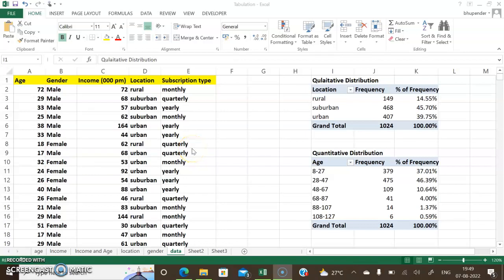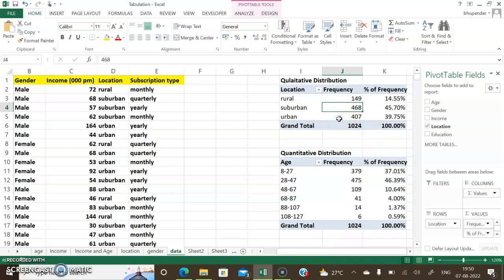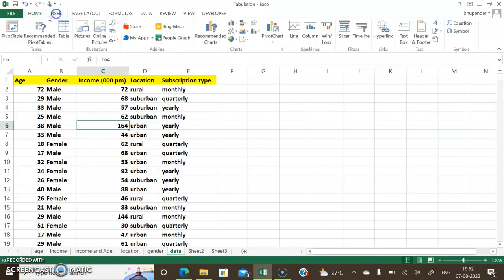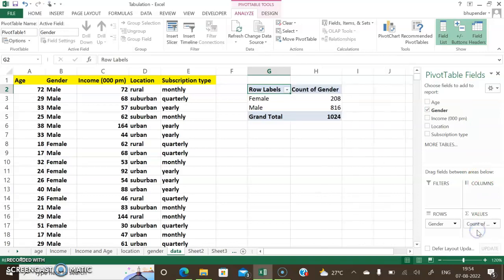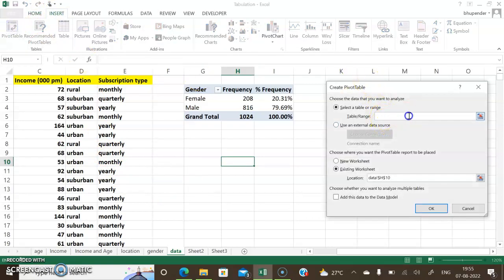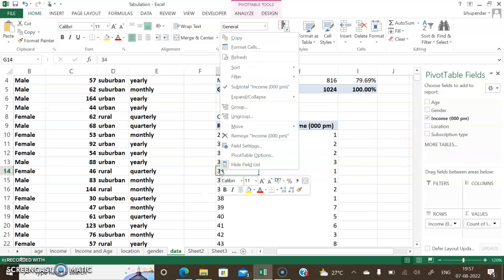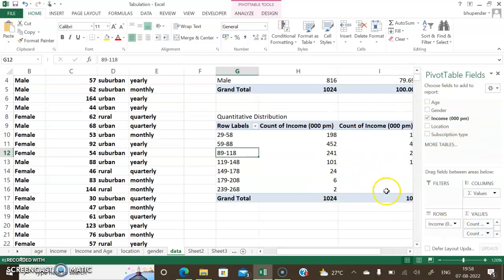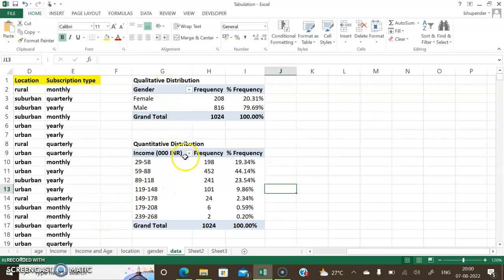Tabulation Qualitative and Quantitative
The video discusses the qualitative and quantitative distribution of the data through tabulation using pivot table tool. The video is helpful for data analysts, practitioners and students. A detailed description about the classification of the data is available